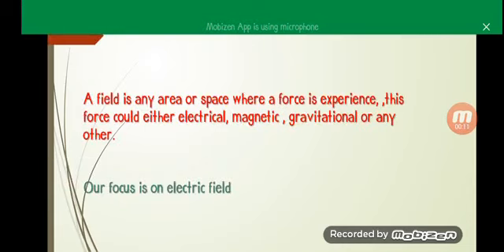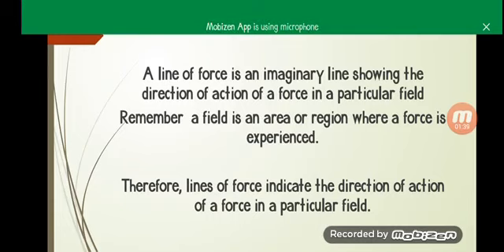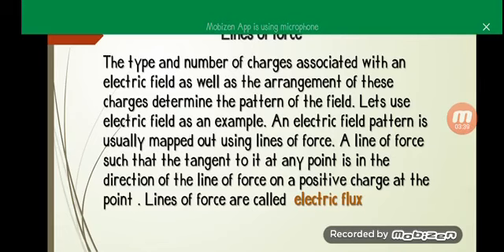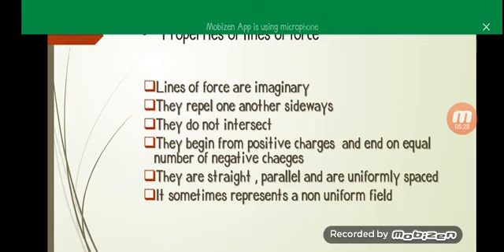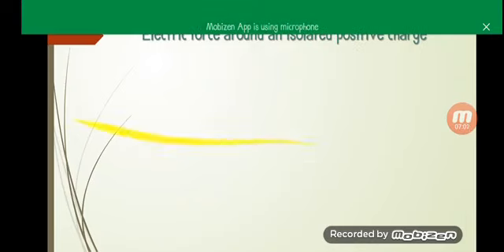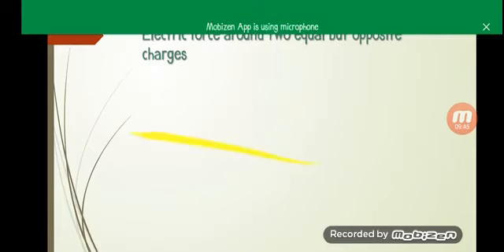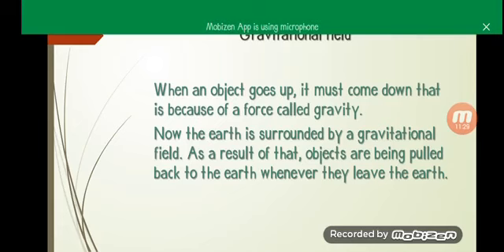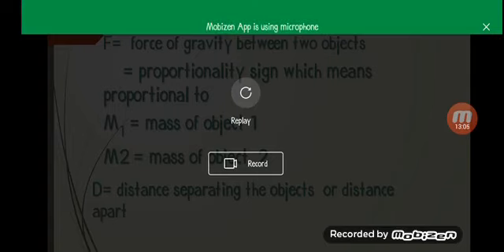Introduction for fields